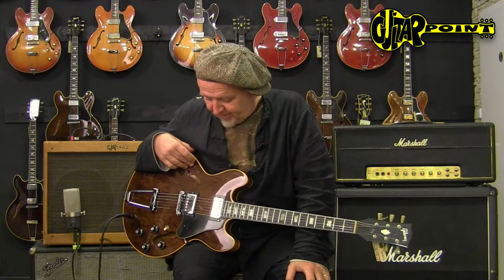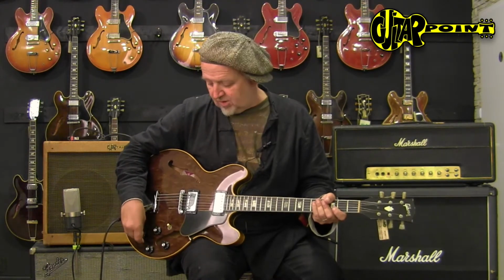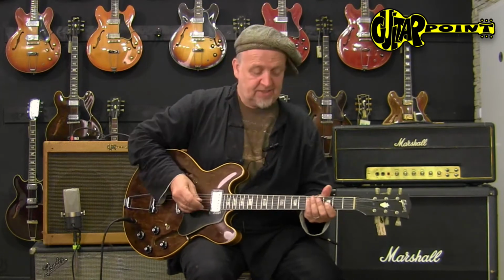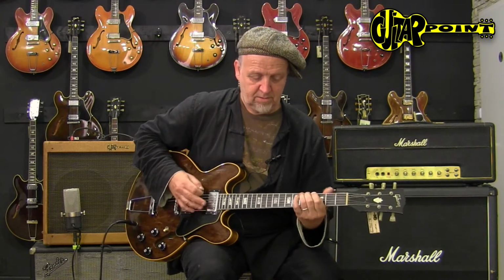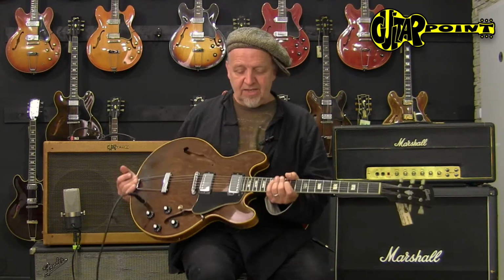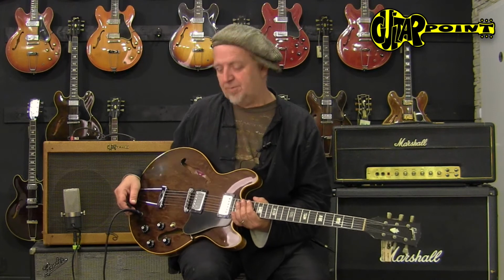1972 Gibson ES-335 TD - Walnut / GuitarPoint Maintal / Vintage Guitars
Unbelievable clean and all original 1972 Gibson ES-335 TD in Walnut finish. The guitar is in absolutely excellent+ condition, with almost no visible play-wear! The beautiful Walnut finish is not as dark as usually, displaying the beautiful grain of the wood. Untouched solderjoints, all 4 pots date to 1972, the med. sized neck is comfortable to play and the original Gibson "Pat.Nr.-sticker T-Top" - humbuckers are well balanced with outputs of N=7,59K and B=7,63K and sound great in that guitar. Comes in original black Gibson hardshell case with violet interior.

Techn. Details:

    Laminated maplebody,
    Set mahagony neck,
    Bound rosewood fretboard with blockmarker inlays,
    Original trapez tailpiece,
    Adjustable Gibson Pat.Nr. Tune-O-Matic bridge,
    2x orig. Gibson "Pat.-Nr. T-Top" pickups w/decal,
    Untouched solderjoints, original pots,
    6x Kluson/Gibson double-line tuners,
    Chrome plated hardware,
    Original black Gibson hardshell case w/violet interior.